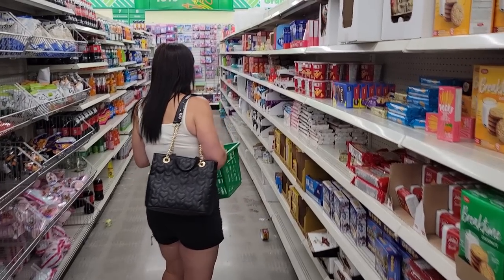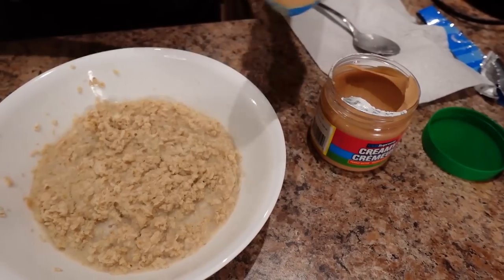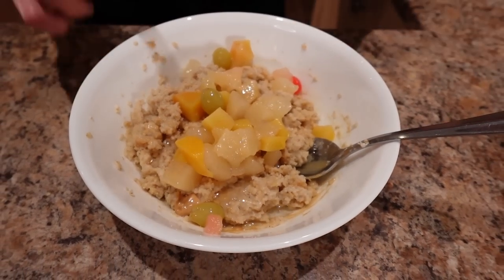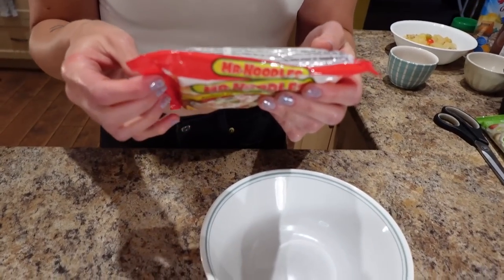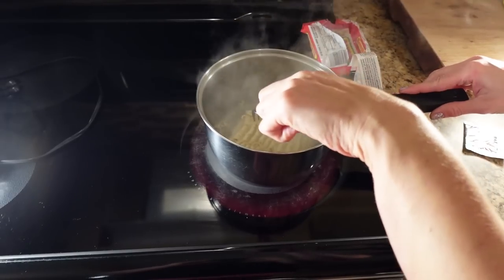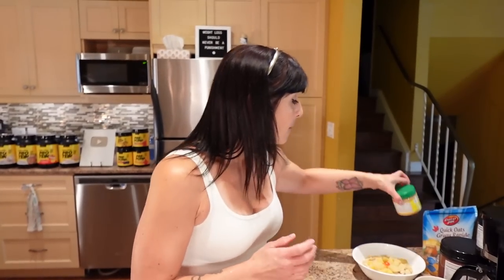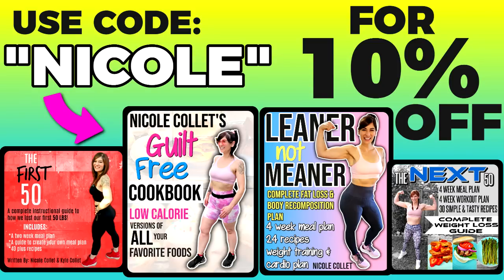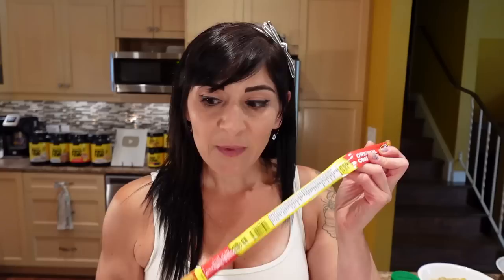DOLLAR TREE Extreme Budget Meal Plan for Weight Loss | CHEAP MEALS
This Dollar Tree weight loss meal plan shows you can eat well on any budget. I used portion control low calorie meals to lose over 100 pounds on my weight loss journey.